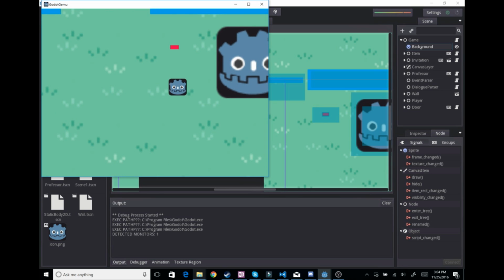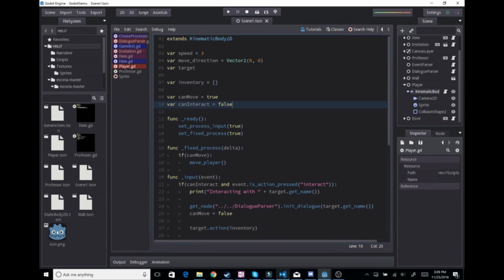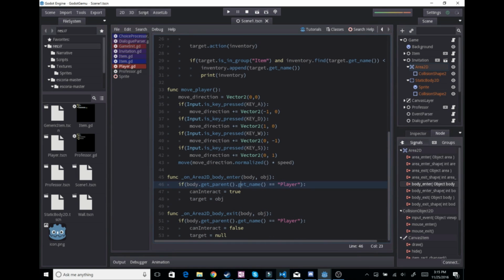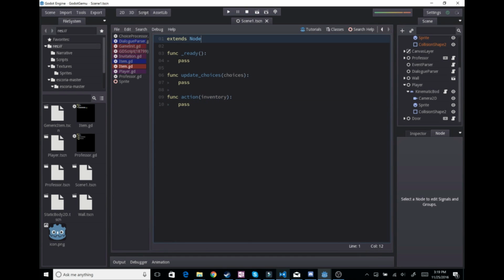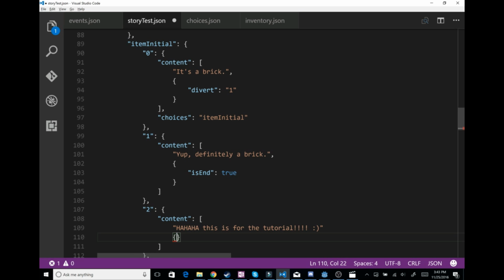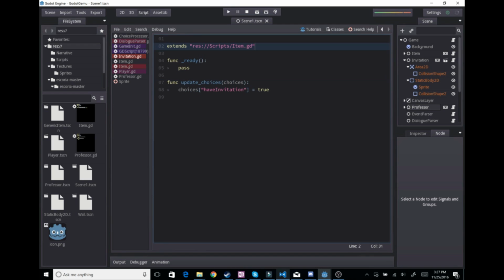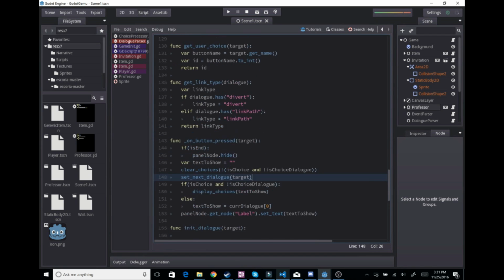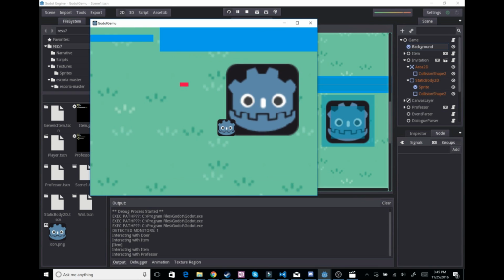Godot Engine Tutorial: The Basics of Branching Dialogue and Dynamic Events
This tutorial goes through the basics of making characters, triggering dialogue events, creating a dynamic UI for branching dialogue, and determining events based on prior actions.

It is by no means a "complete" framework, definitely a rough outline or sketch to show you how parts fit together, and a lot of refactoring would have to be done for it to support a full game, BUT hopefully this helps some of you get started. Regardless of this disclaimer I anticipate nitpicking, and I wholeheartedly embrace it as constructive criticism for everyone to learn from, like a massive, chaotic code review.

And here's the sample project! Use it to follow along with the video, or for your own tinkering!

Also sorry if some things don't make sense... apparently my cursor wasn't being recorded and I'd waggle it around a lot when I'd say "This thing right HERE". So it just looks like I'm yelling at empty space.